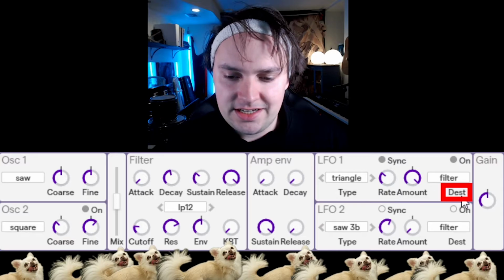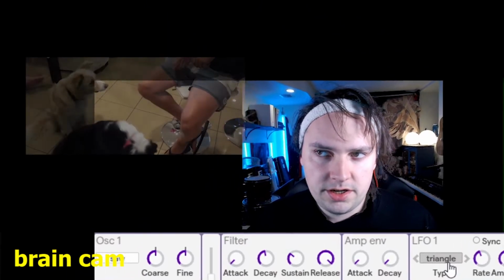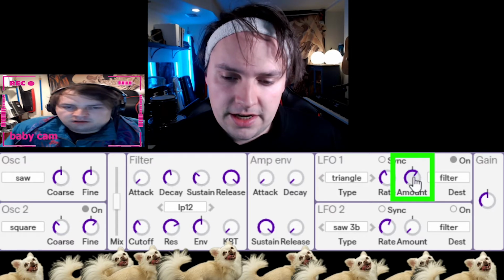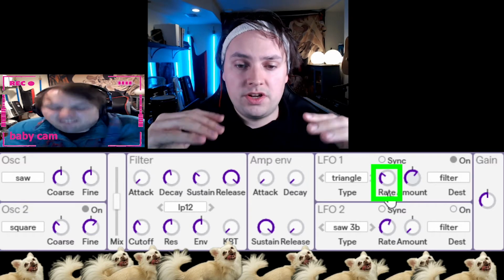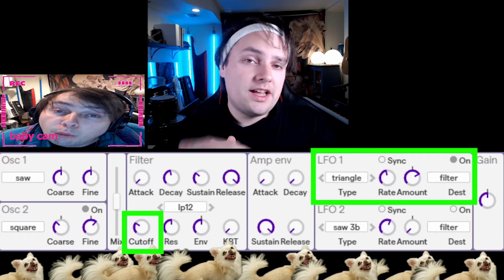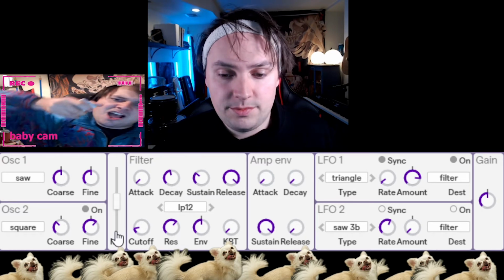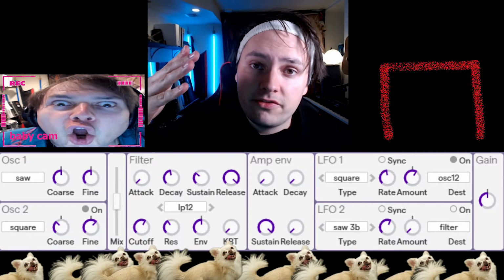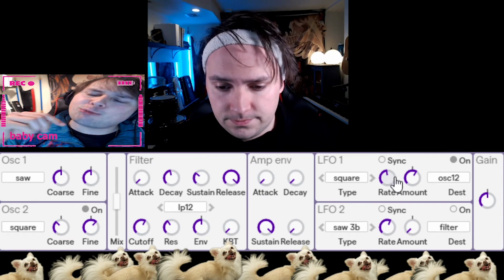how to synths for babies: episode 3 LFOs on PITCH and FILTER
welcome all babies!
u r watching this if u r a baby on synth.

episode 3 is revenge of the synth. LFOs have the high ground and the low ground and all in-between. in this vid we check out how LFOs are robotronic controllers of the low pass filter and the pitch of oscillators 1 and 2.

new vid out every monday noon-ish
tell all your friend